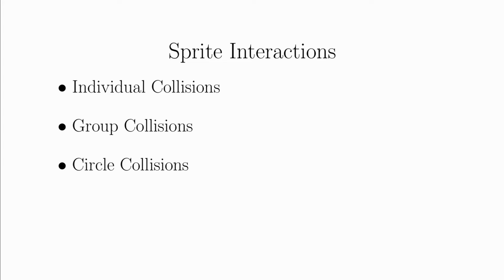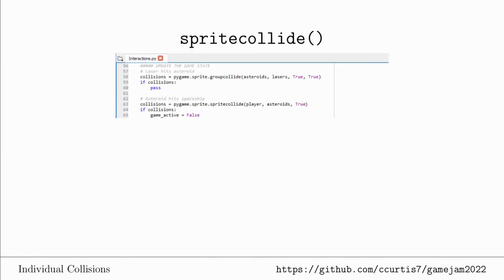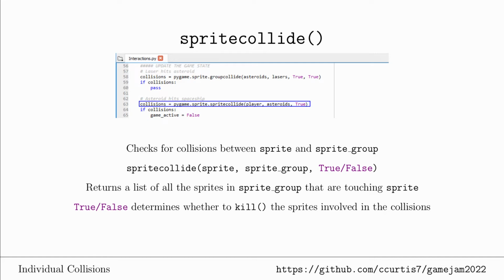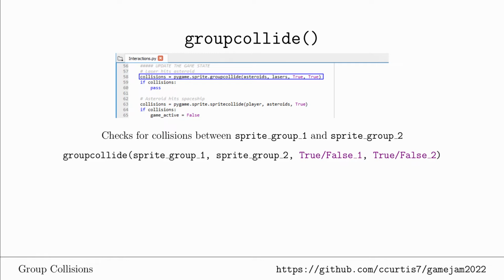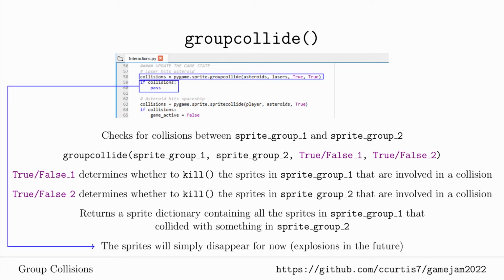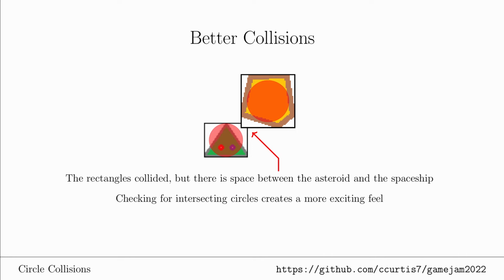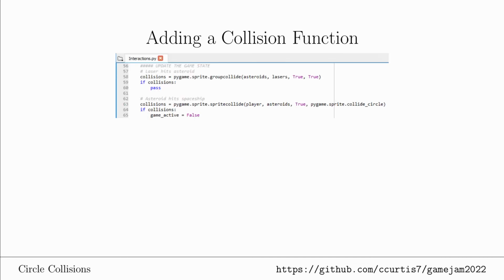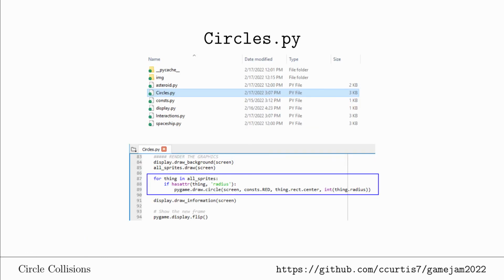Video 09 - Sprite Interactions